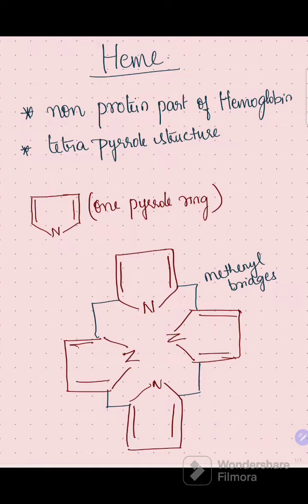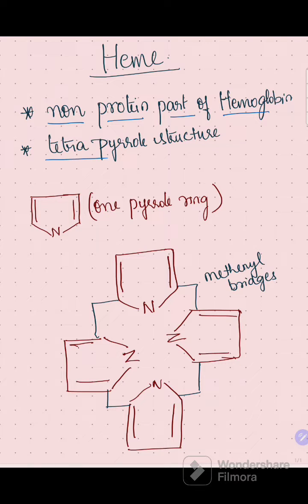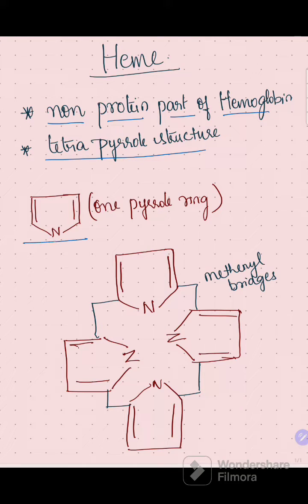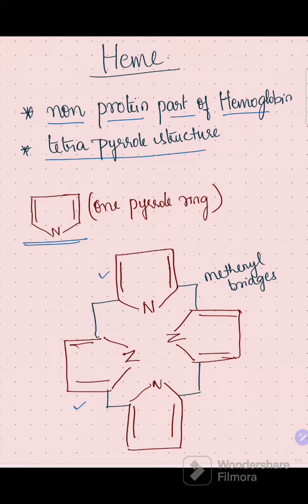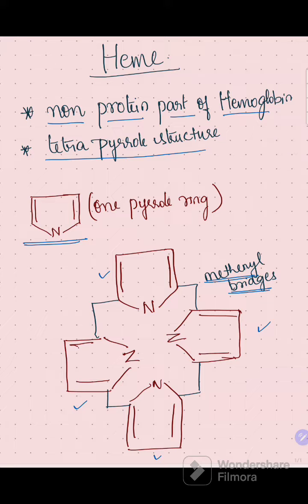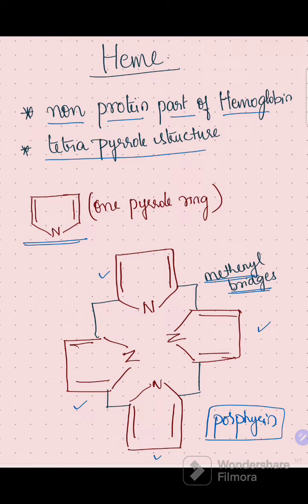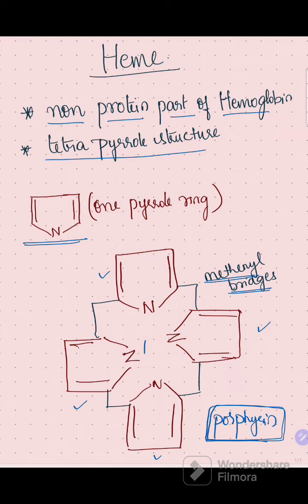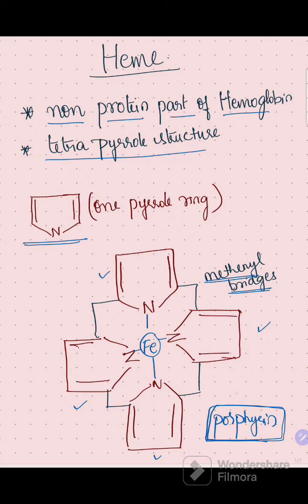STRUCTURE OF HEME MADE EASY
Structure of Heme